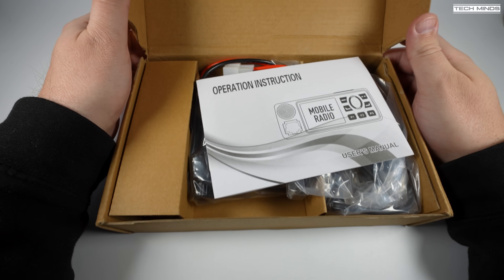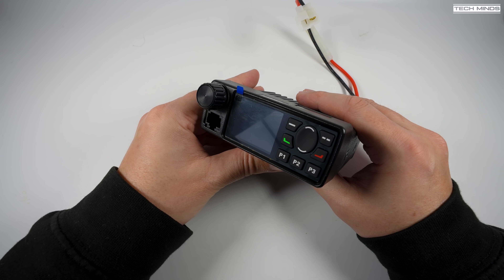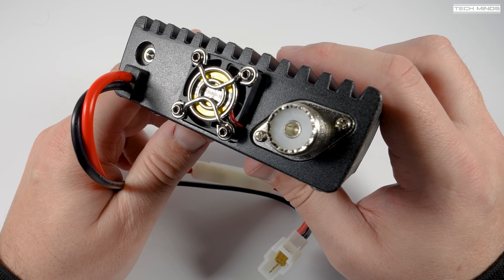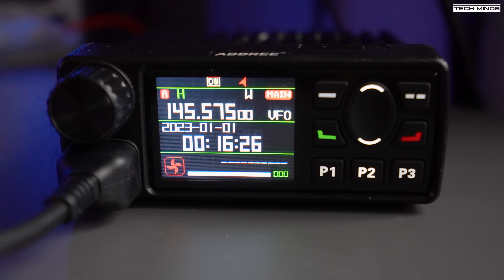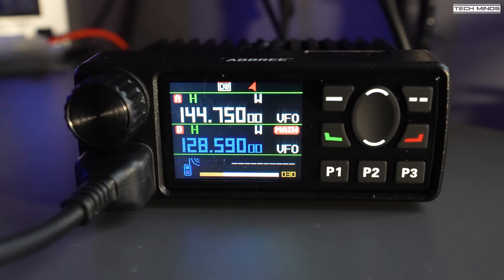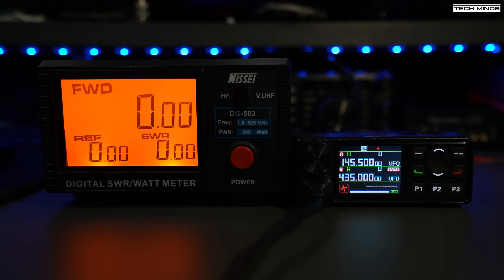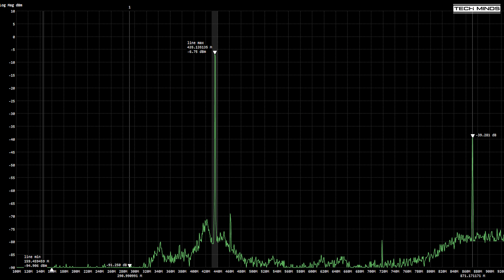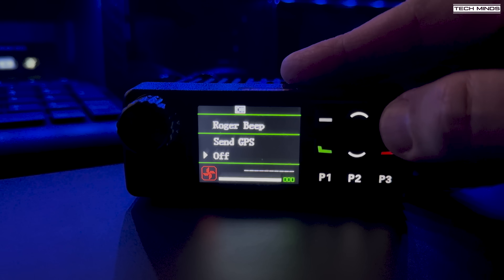ABBREE AR-2520 Dual Band Ham Radio Transceiver With AIRBAND Receive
Here we take a look at a new mobile transceiver, the ABBREE AR-2520. We test the RF output, transmission quality, and how well the Airband AM receive actually works.  Also known as a Hamgeek MT-8900.

Code:BG659cee
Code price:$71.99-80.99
Exp:2/29

Programming Cable: